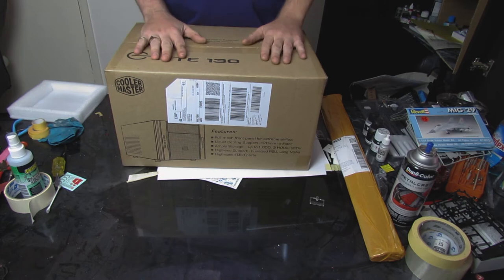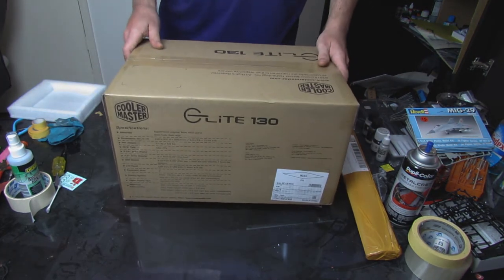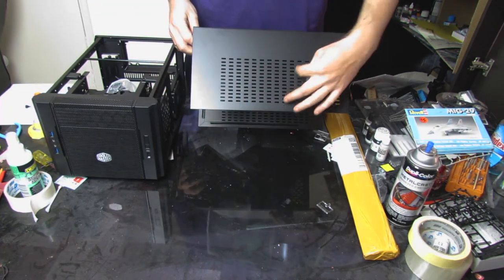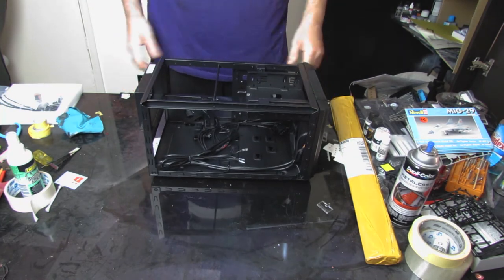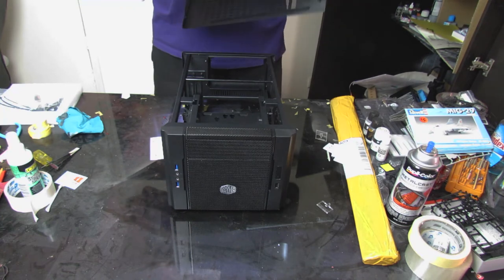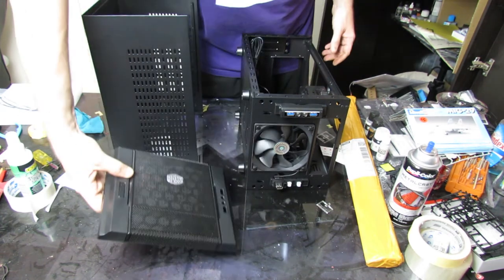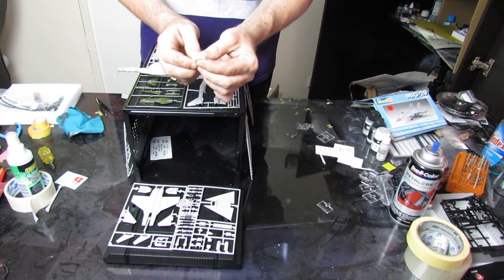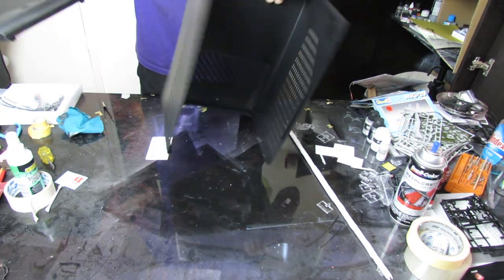Coolermaster Elite 130, Unboxing and overview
This cooler master elite 130 case is going to be the backbone of our Borg Cube inspired case mod.
Unboxing and case overview

Cooler Master RC-130-KKN1 Elite 130 - Mini-ITX Computer Case with Mesh Front Panel and Water Cooling Support

Watch your computer built live

Ever bought something online and received the wrong item? Ever wanted to build a custom PC but don't know where to start?

Well we work with you one on one to design and build the system LIVE streamed for you to watch along in real time. See everything from unboxing to packing for delivery, give feedback on everything you want done as we do it. Learn about every nut bolt and wire that makes up your PC.